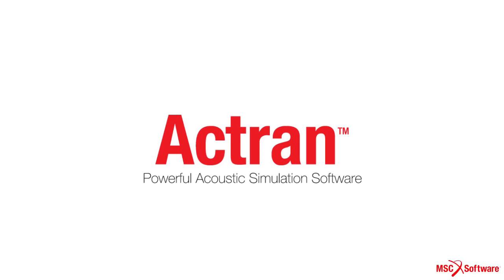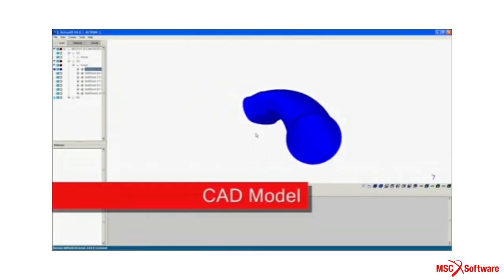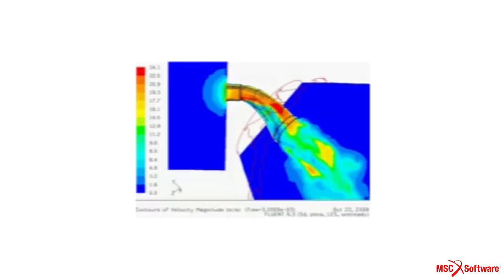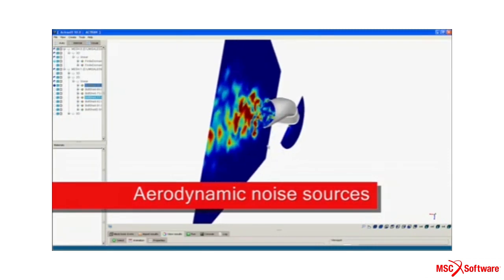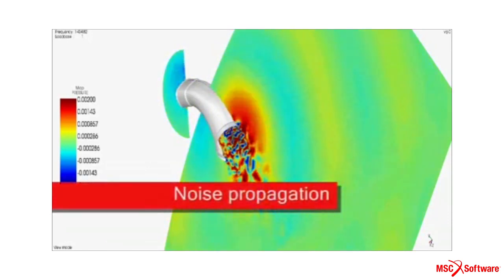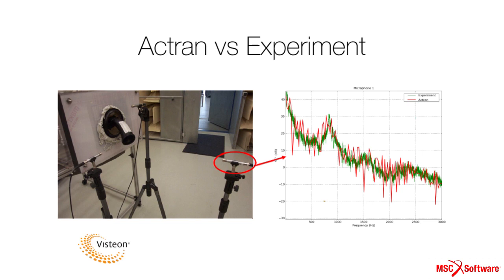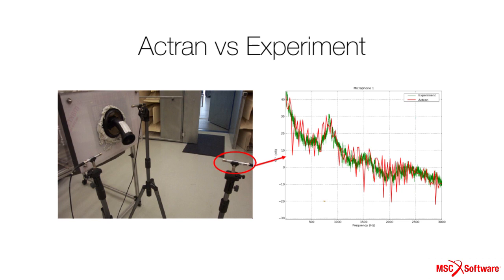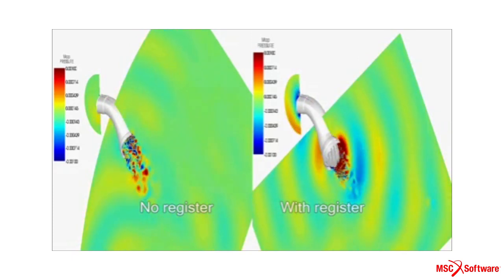Actran - Aero-acoustic Simulation of a HVAC Duct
Actran is a general purpose finite element (FEM) software for modeling sound propagation, transmission and absorption in an acoustic, vibro-acoustic or aero-acoustic context.

FE_ACT_AEROACOUSTICS